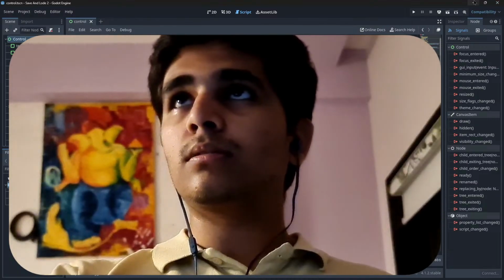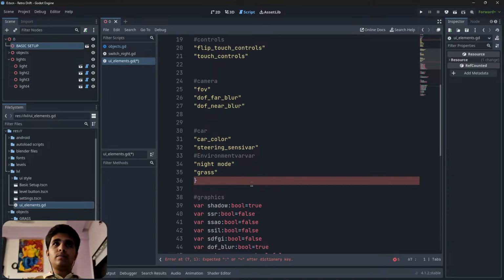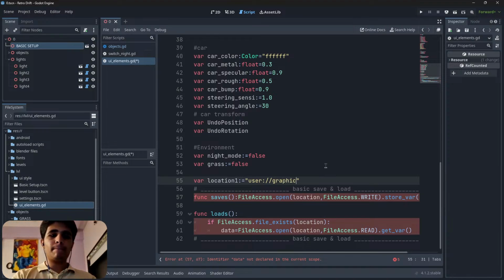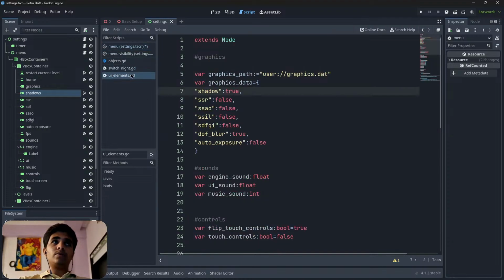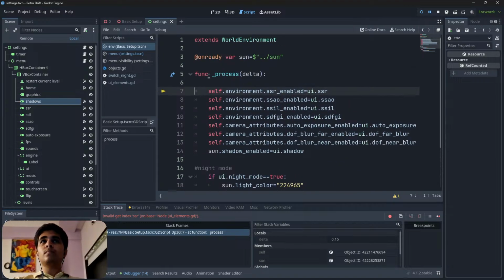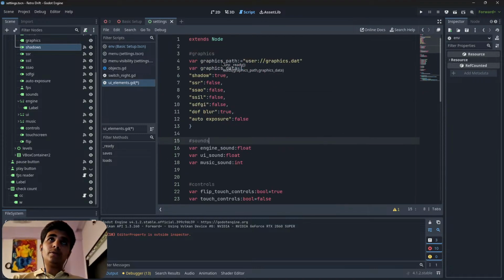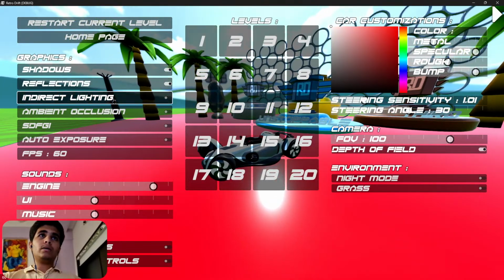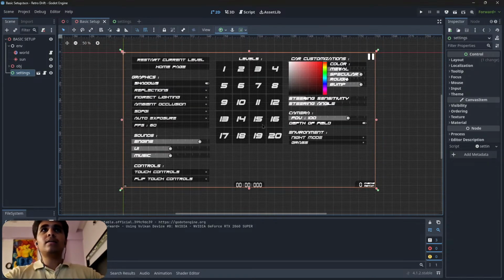🔴 save and load in godot game live🔴part 15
Making a car racing game in godot 4.12